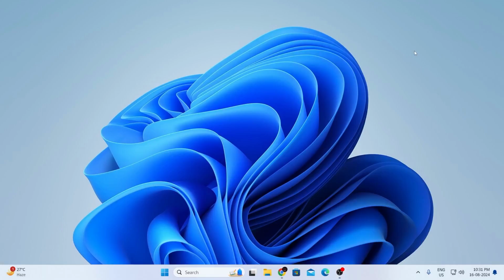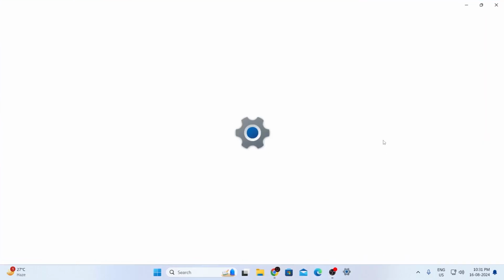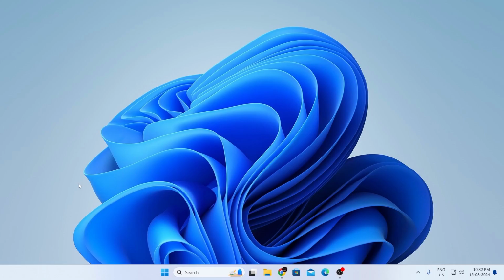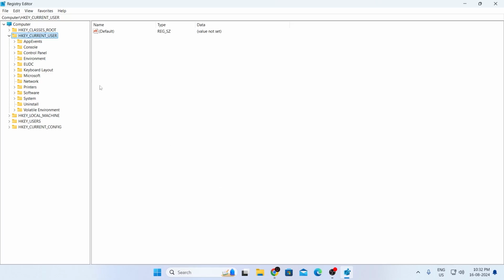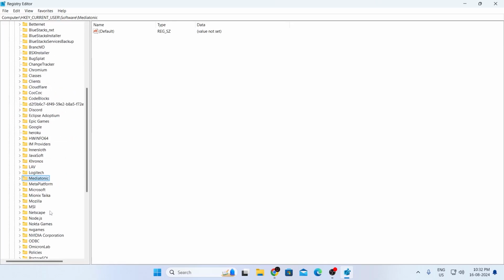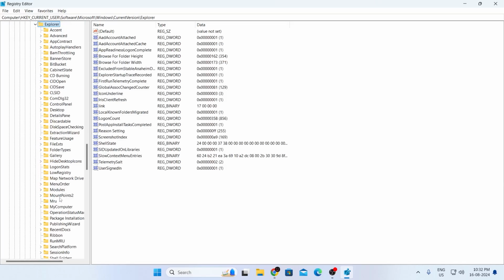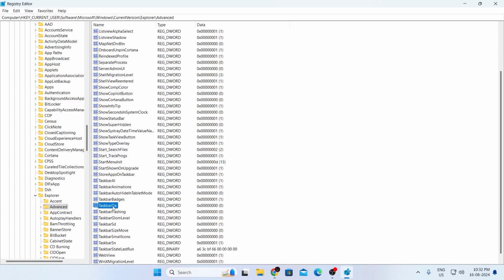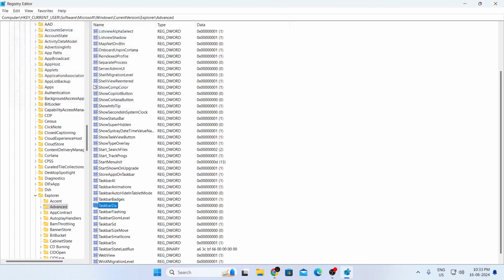How to Disable Widgets in Windows 11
A quick tutorial on, how to disable widget in Windows 11 laptop or PC.